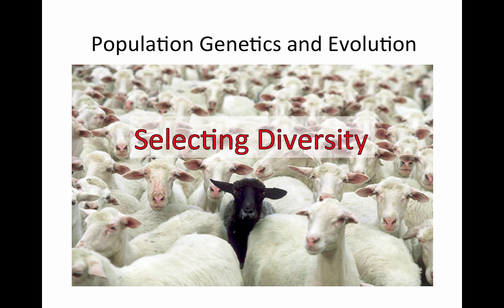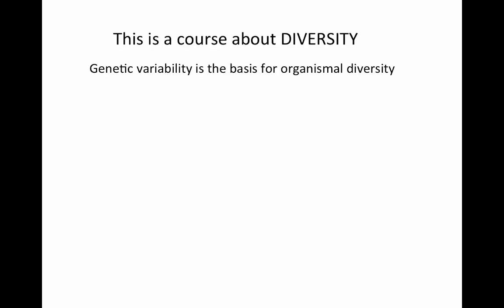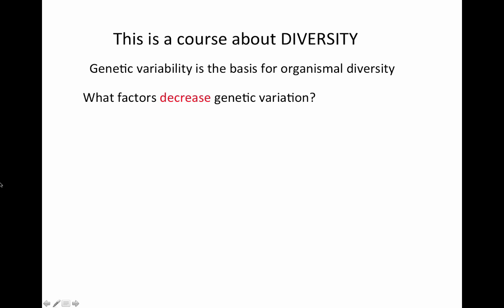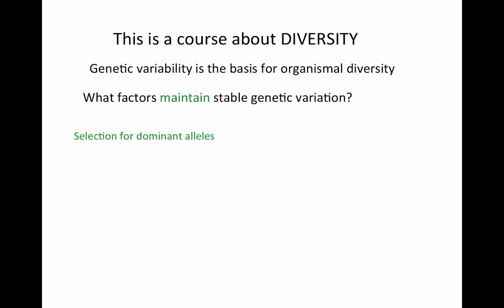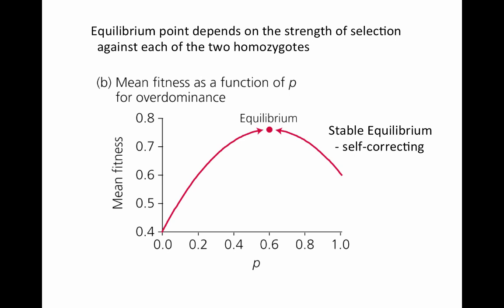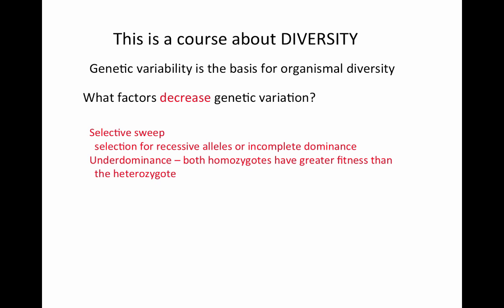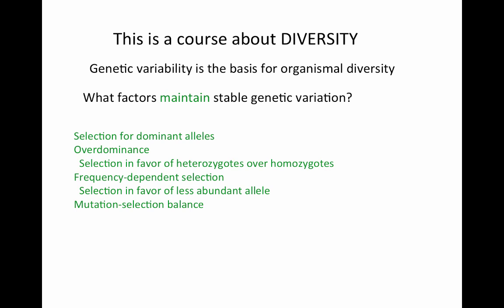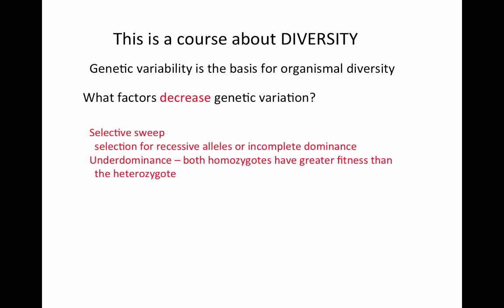Selecting Diversity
Table of Contents:

11:02 - Negative frequency-dependent selection in Elderflower orchids
12:14 -